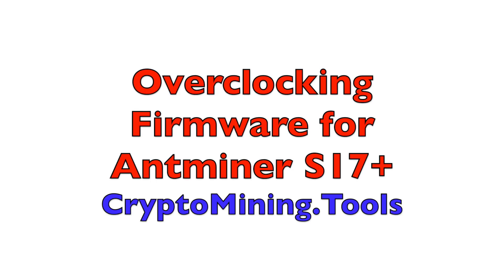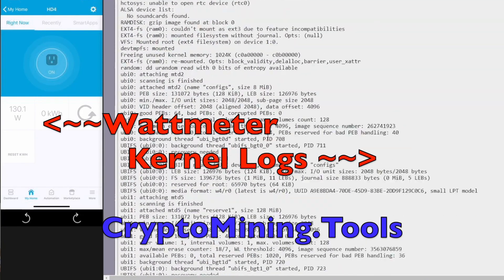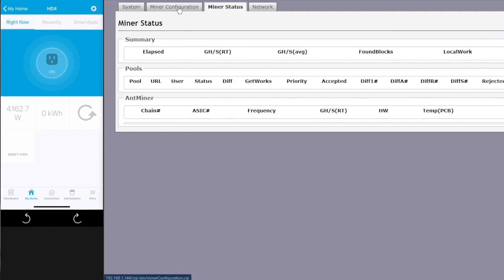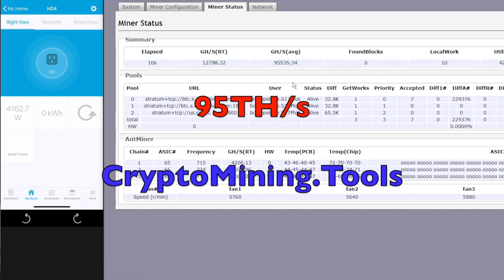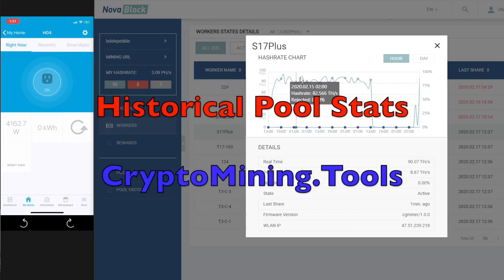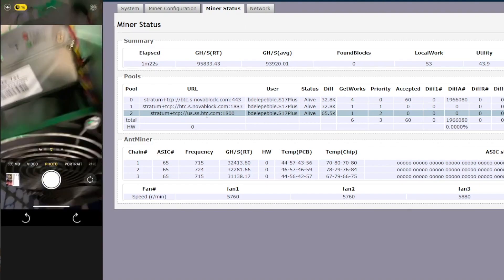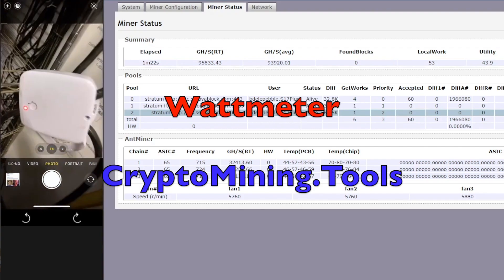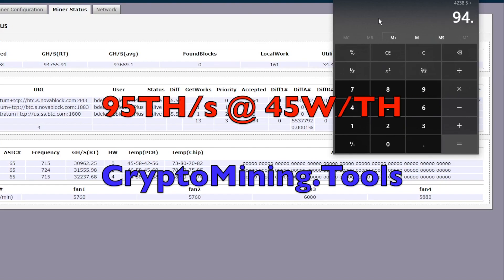Overclock S17+ Firmware 95TH/s @ 45W/TH by Crypto Mining Tools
Overclock S17+ Antminer. S17 Plus Firmware 95TH Per Second at 45 Watts Per Terrahash